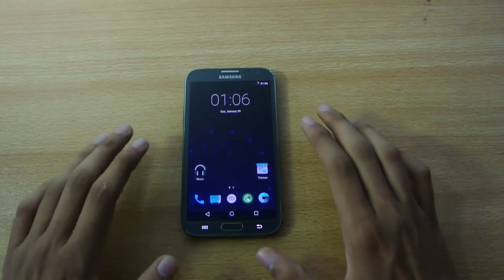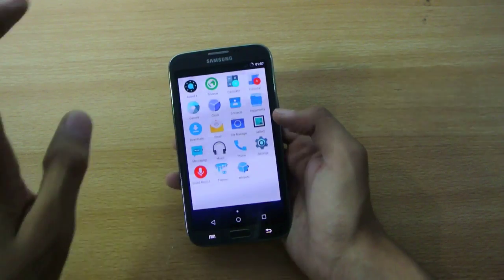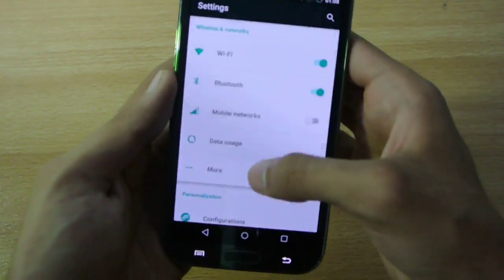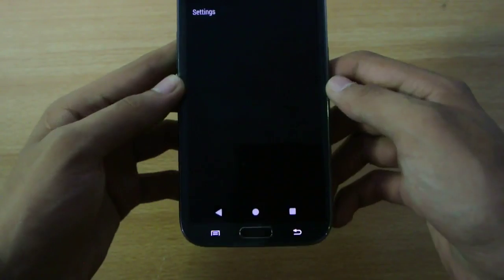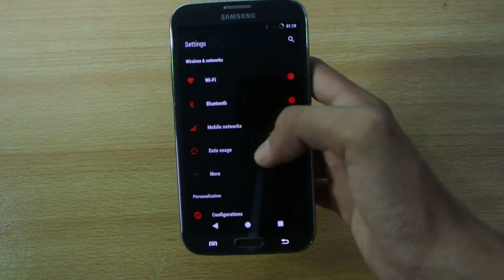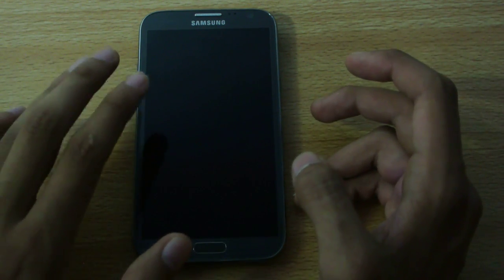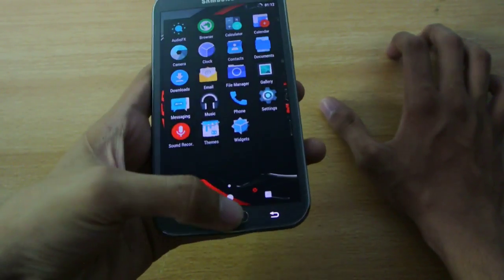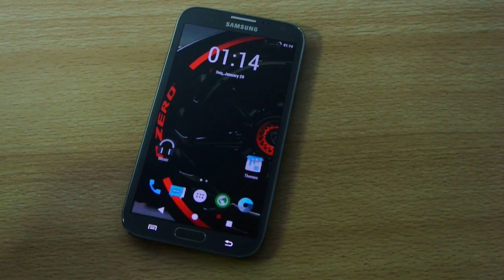Samsung Galaxy Note 2 Android 5.1.1 Lollipop Resurrection Remix ROM Review HD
Samsung Galaxy Note 2 with CM 12.1 Android 5.1.1 based resurrection remix ROM review.